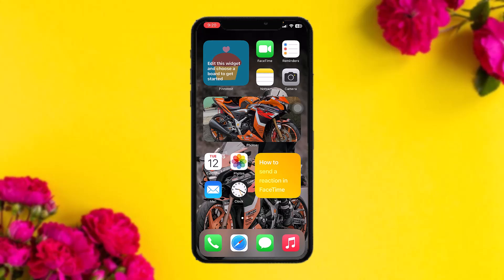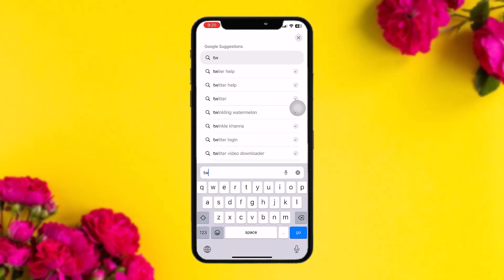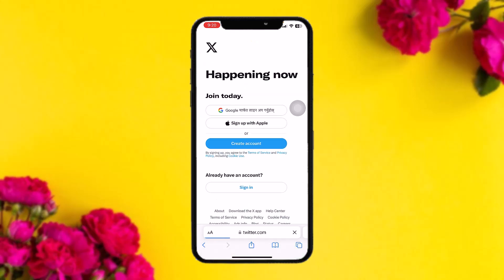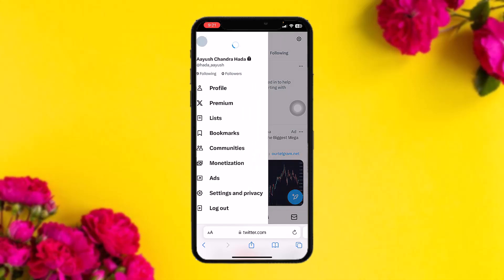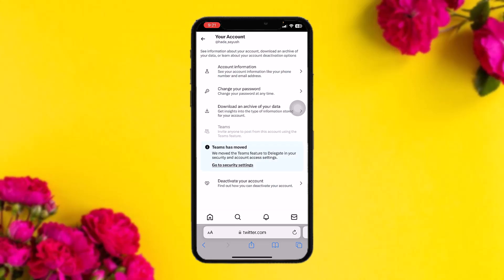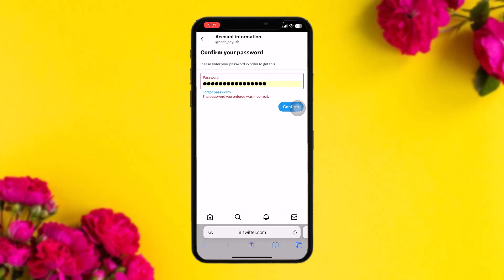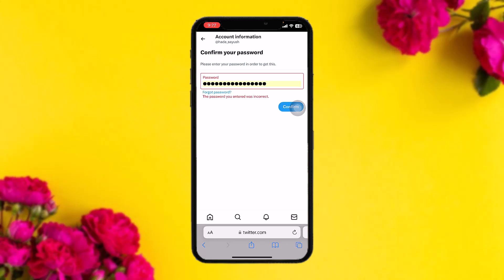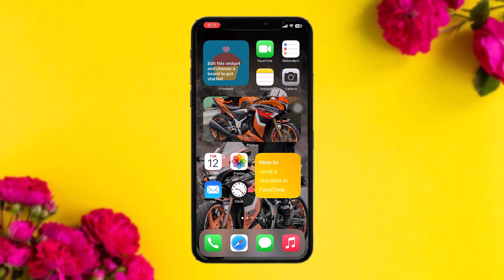How to Verify a Twitter Account !! Get Your Twitter Account Verified - 2024 !! Twitter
Want to know How To verify your twitter account but don't know how?
This quick video will guide you How To Verify Twitter Account

So, in this few simple steps you can successfully verify your twitter account

Timestamps :
00:00 Intro
00:12 Open Twitter on browser
00:36 Tap on profile icon
00:45 Tap on settings and privacy